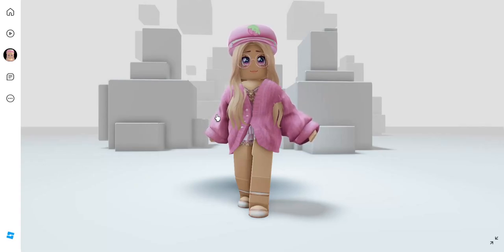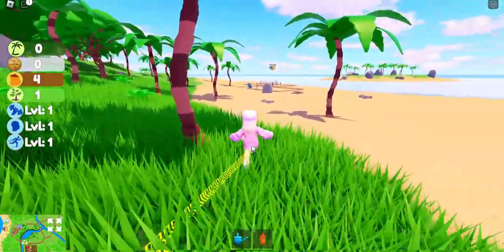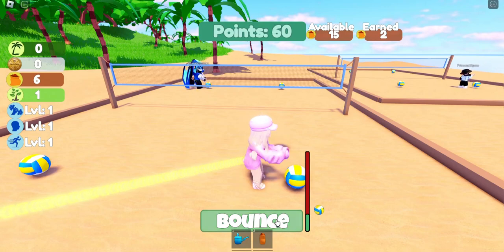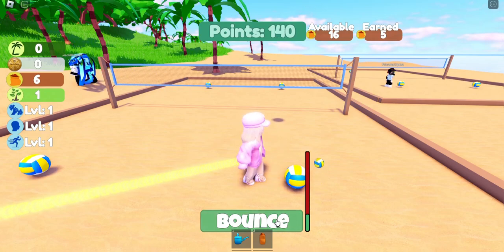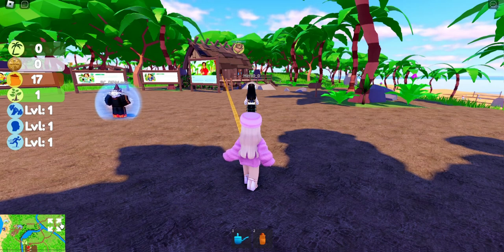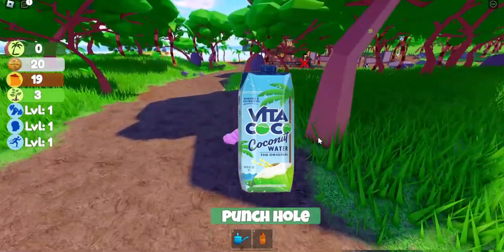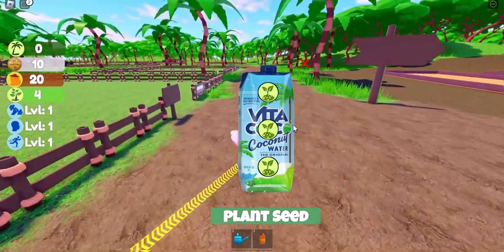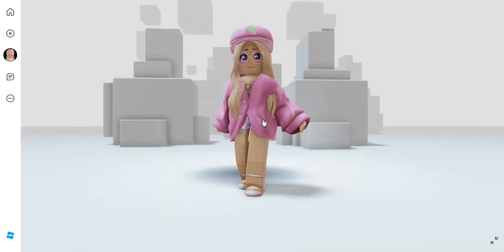FREE ITEM How To Get Vita Coco Suit And Coco Hoodie Roblox Free Accessories